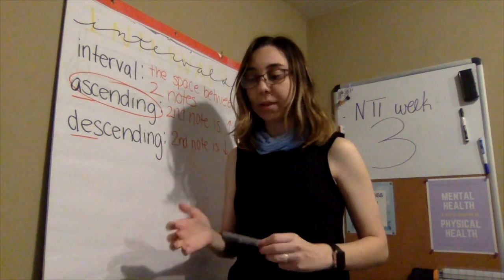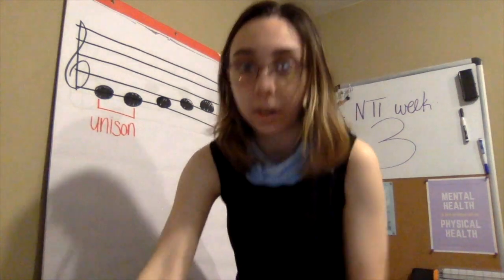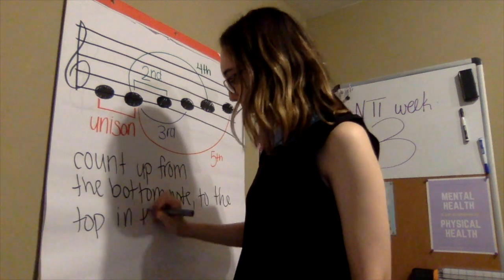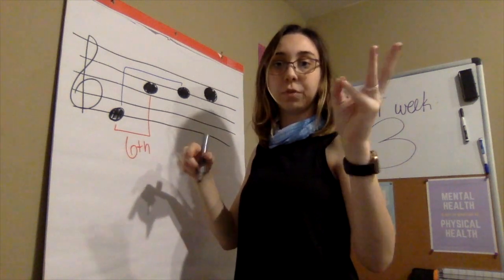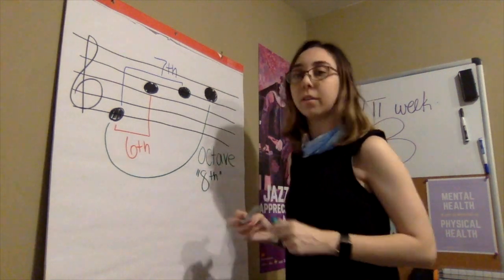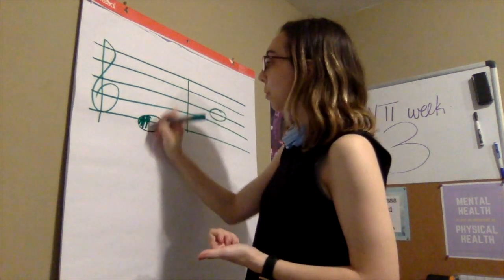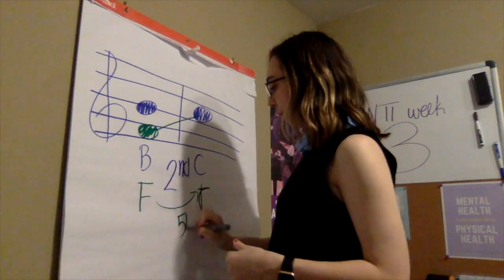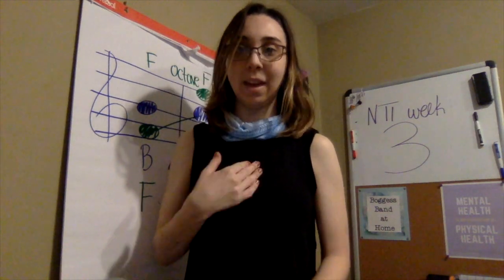Interval Video Lesson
Video lesson about intervals